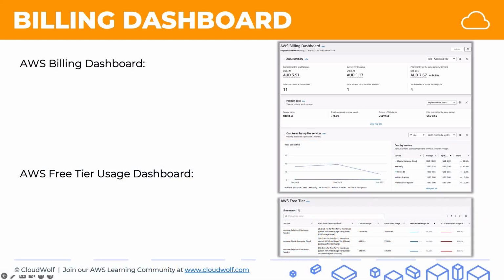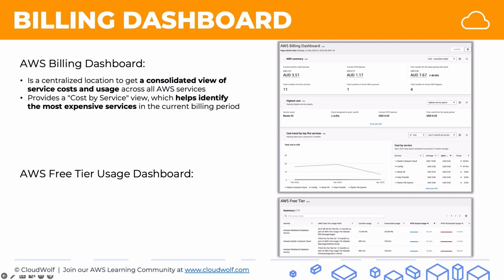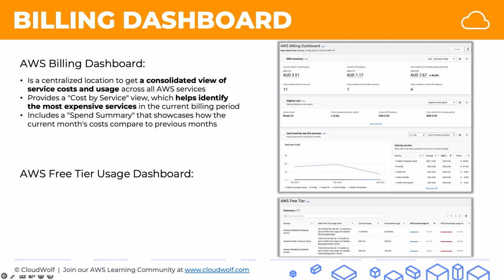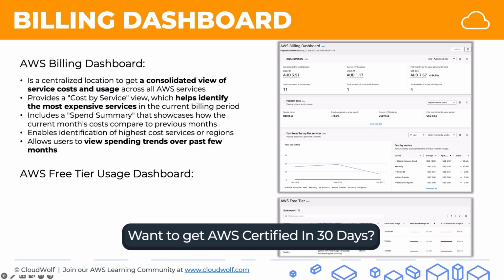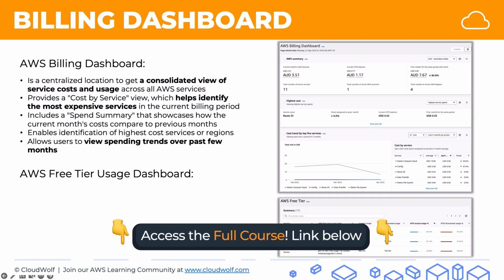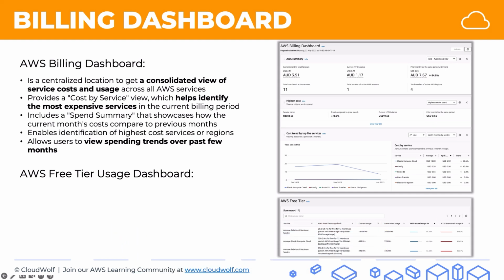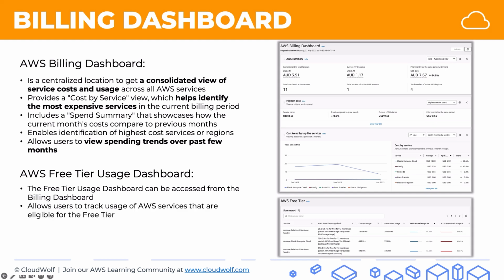AWS Billing Dashboard and Free Tier Usage Dashboard [Overview]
In this AWS tutorial, we're going to be looking at the AWS billing dashboard and free tier usage dashboard.

SUMMARY:
-Is a centralized location to get a consolidated view of service costs and usage across all AWS services
-Provides a "Cost by Service" view, which helps identify the most expensive services in the current billing period
-Includes a"Spend Summary" thats how cases how the current month's costs compare to previous months